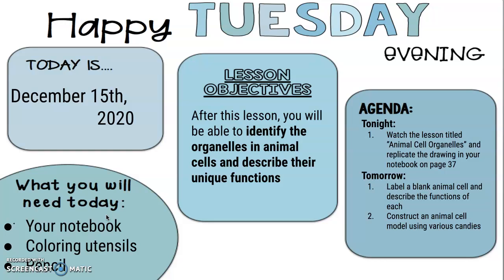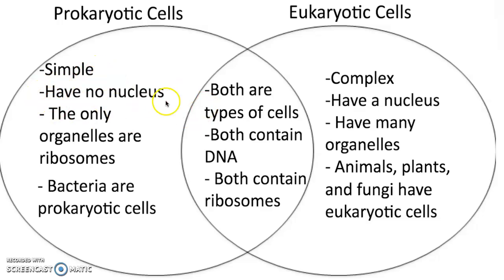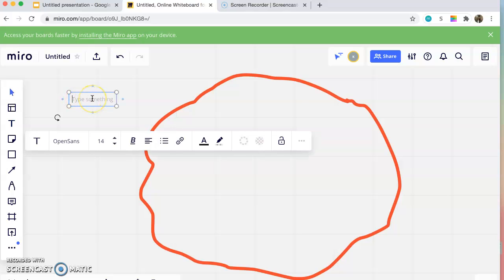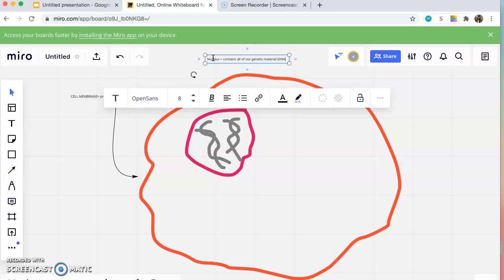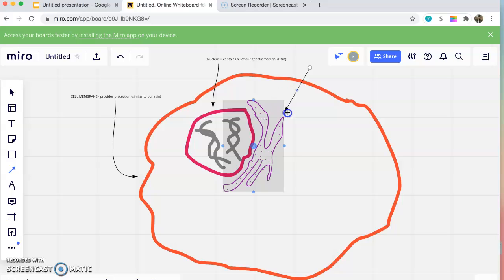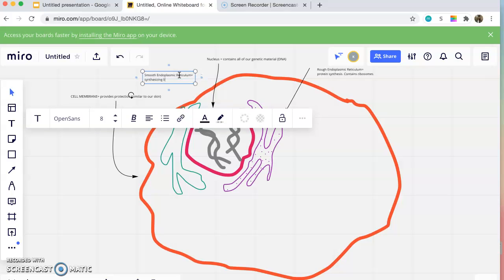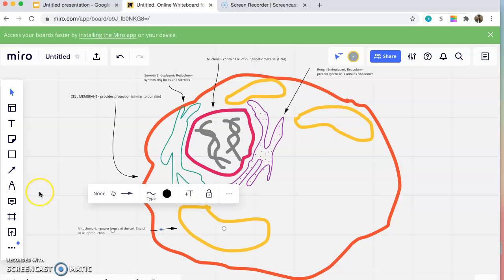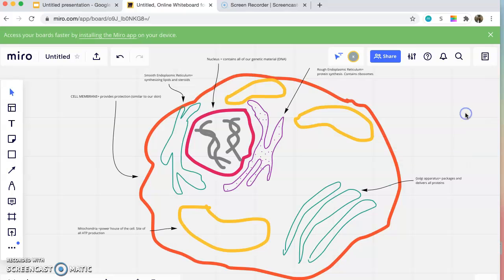Animal Cell Organelles